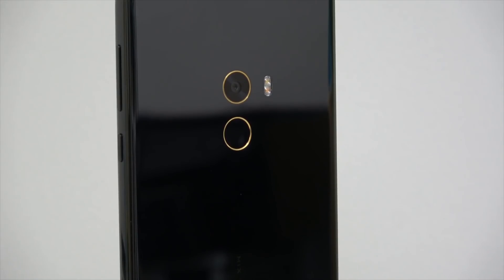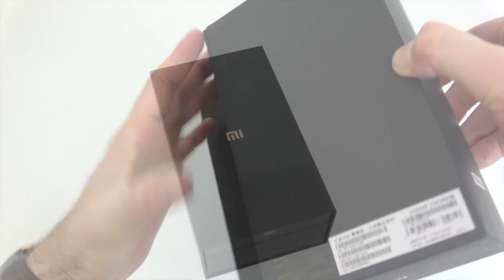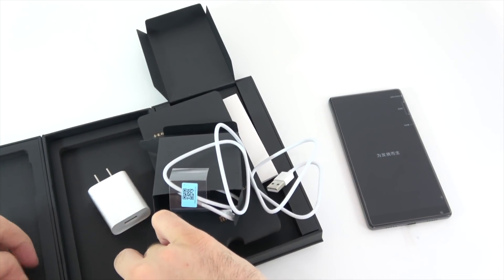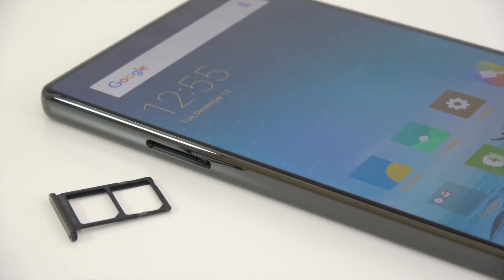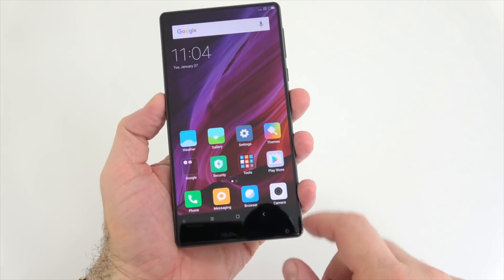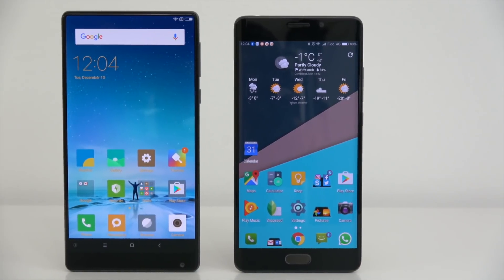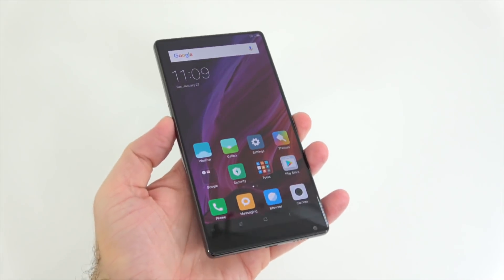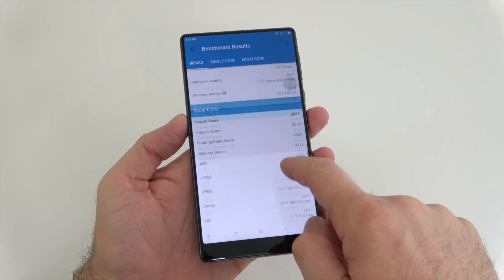Xiaomi Mi Mix UNBOXING & Benchmark Results - 6GB RAM, 256GB ROM, Snapdragon 821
The unboxing, Hands-On and Benchmark results with the Xiaomi Mi Mix Ultimate, 6GB RAM, 256GB ROM

Amazon CA

In this video i will show you how the Xiaomi Mi Mix with 6GB of RAM, 256gb  ROM, 18k gold looks, how it feels, and the Antutu Benchmark and Geekbench 4 scores.

You can also find more awesome reviews on my channel. Latest reviews that i have done are for the following phones: xiaomi redmi 4, xiaomi redmi note 4, xiaomi Mi Note 2, google pixel xl, xiaomi mi 5s, etc.